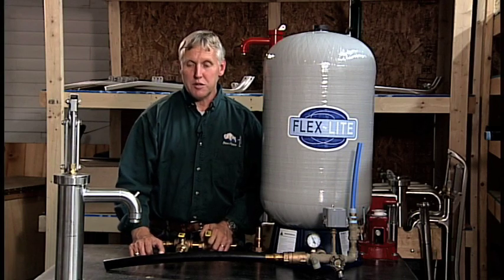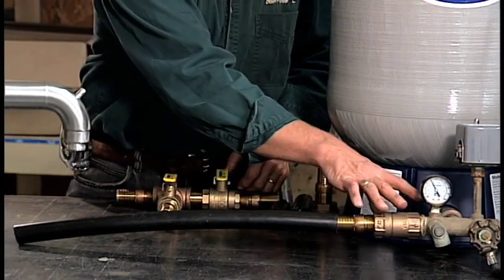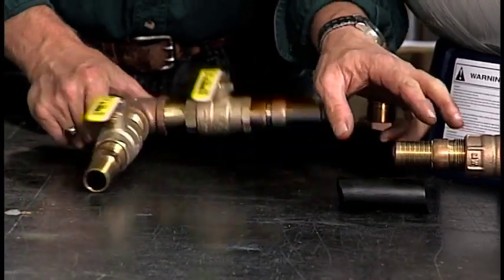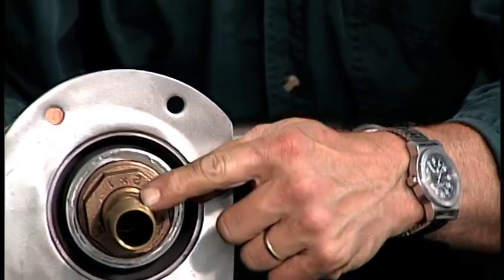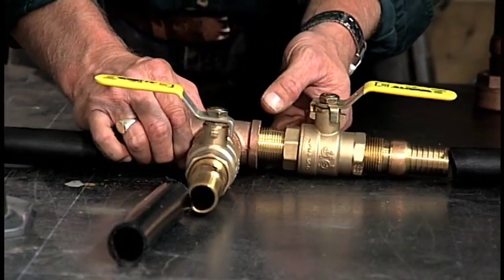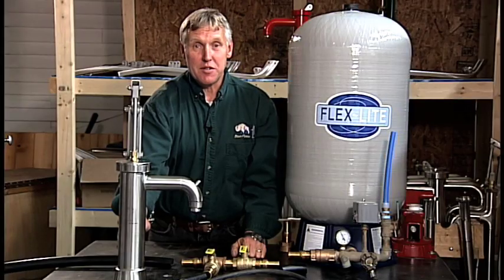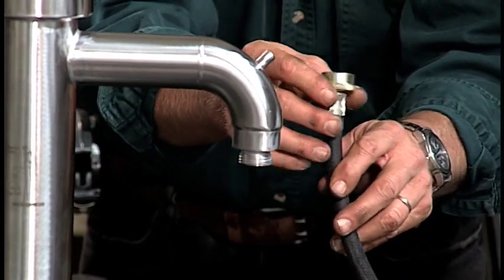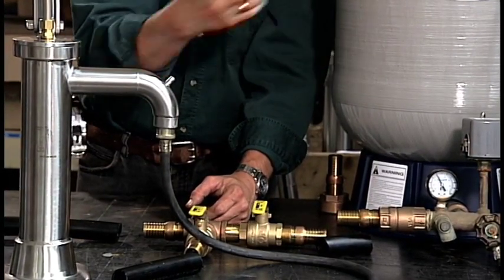shallow Well Hand Water Pump Installation - Bison Pumps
How to connect a shallow Well Hand Water Pump - Bison Shallow Well Hand Pumps are made from stainless steel and have a 31’ vertical lift capability* and can pressurize a tank.  They are self
priming and require no routine maintenance.  Bison Pumps warrantees these pumps with a lifetime warranty against
manufacturer’s defects.